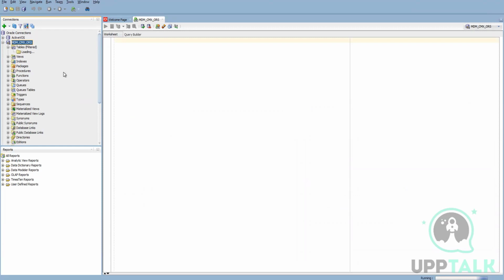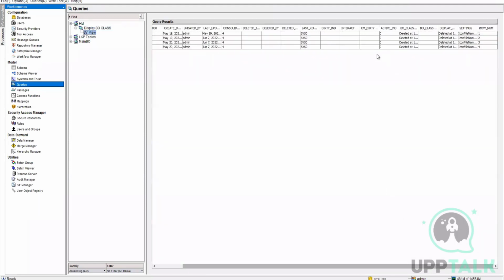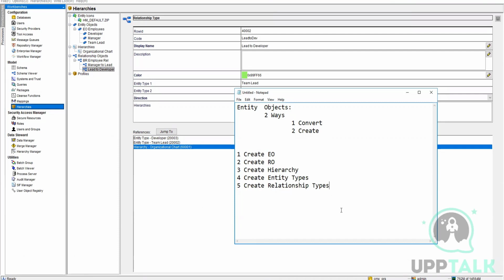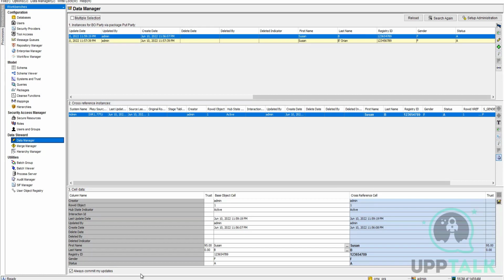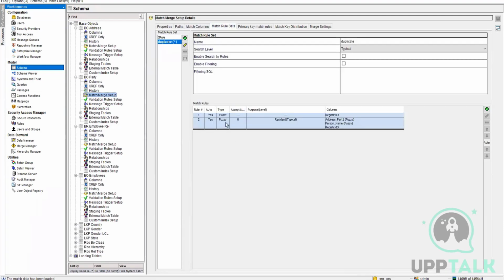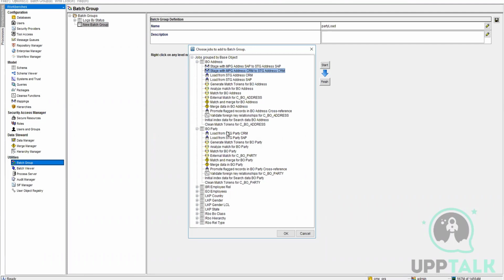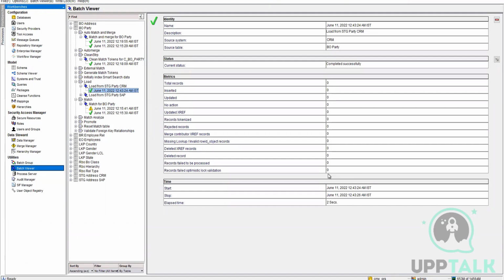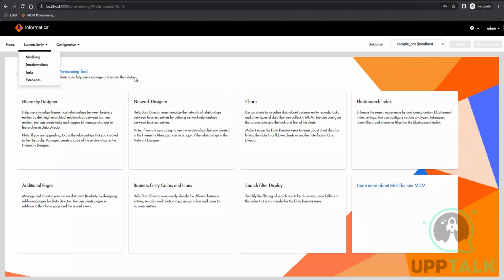Informatica Mdm Course | Informatica Mdm Course Content | Upptalk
In this Tutorial Video you will know about match merge details and hierarchy manager.